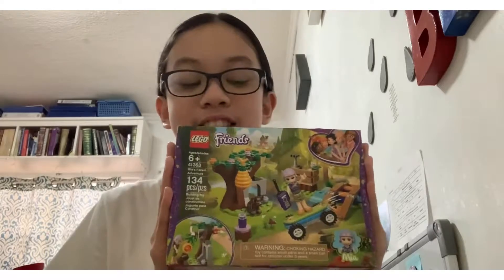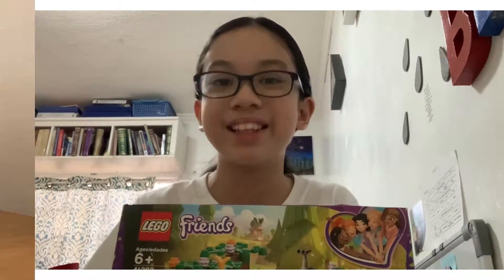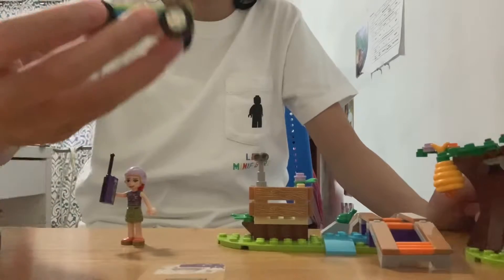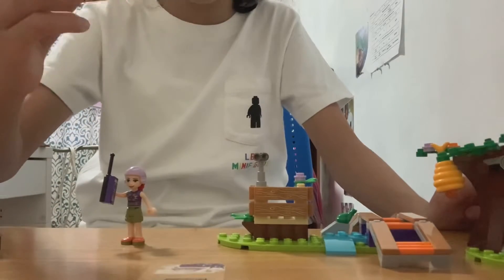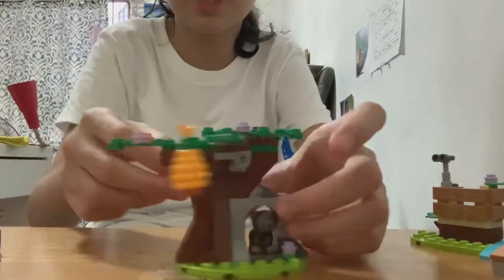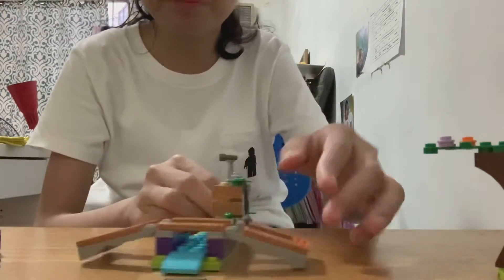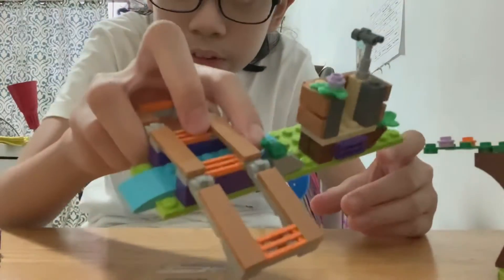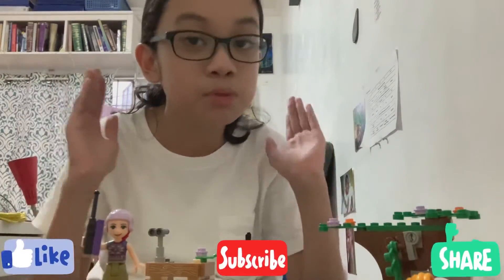BeaBuilds Lego Friends Set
My cute lil bird and this cute lil frog will become good friends because they’re lil and cute ☺️